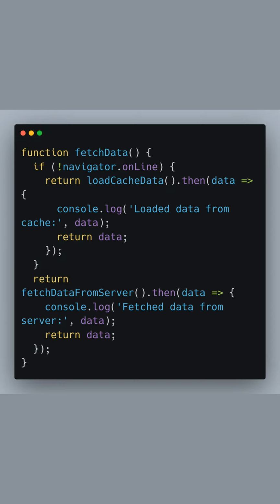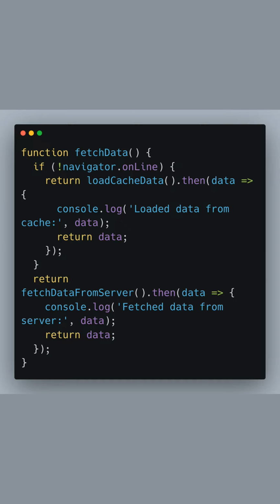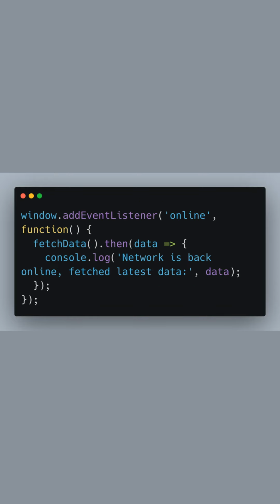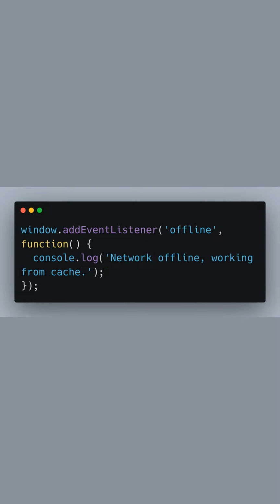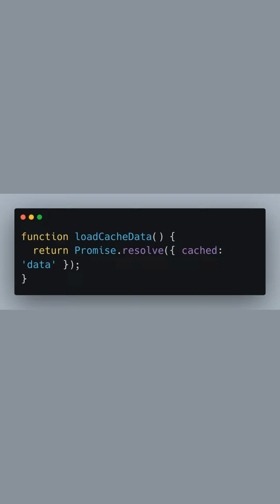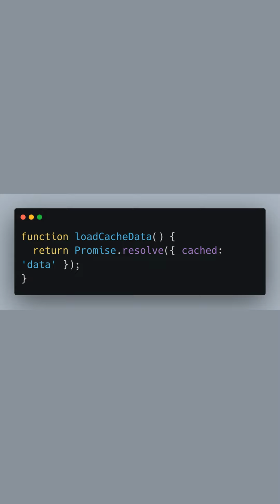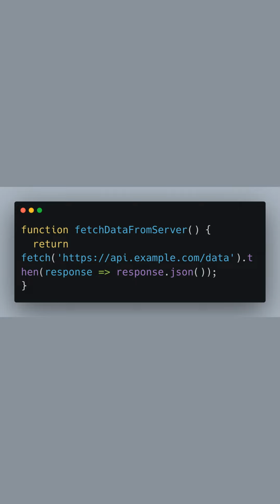Seamless Data Fetching in JavaScript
Master Seamless Offline and Online Data Fetching ⬇️

- Understand navigator onLine
- Fetch data with JavaScript
- Implement offline data access
- Auto-update data on connection restore